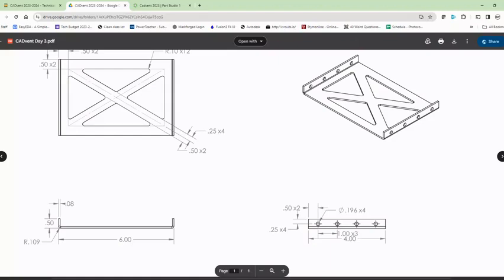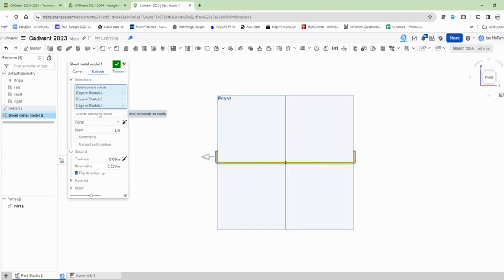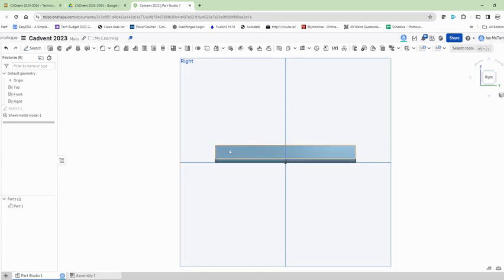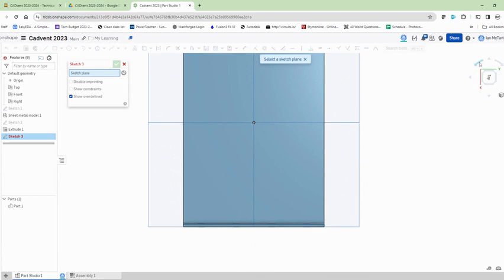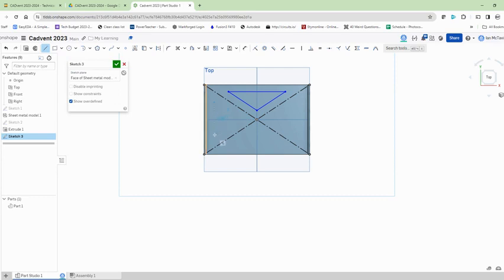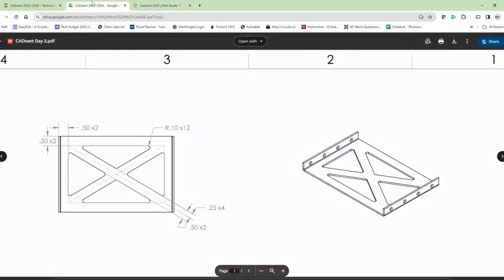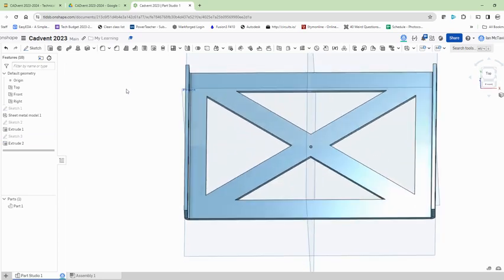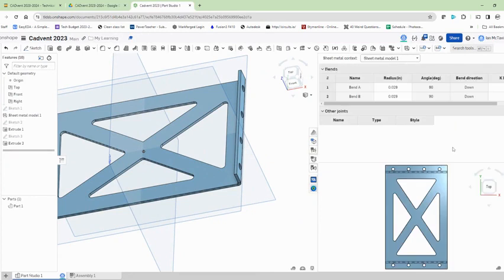Cadvent Day 3 sheet metal